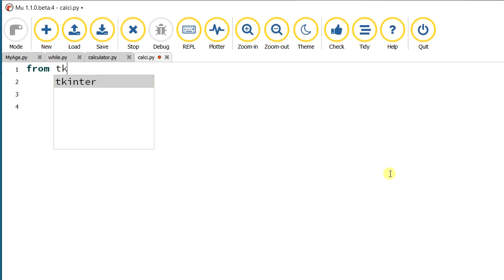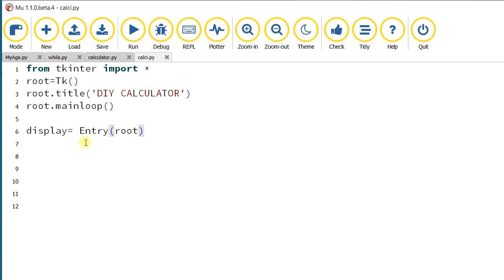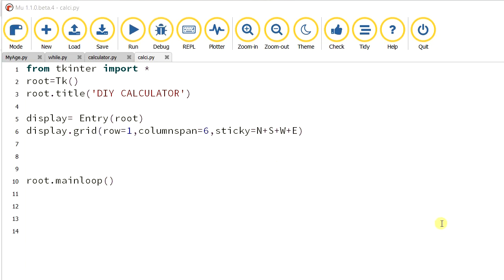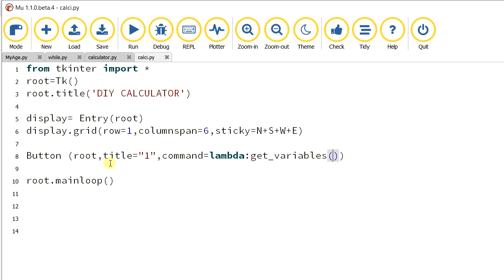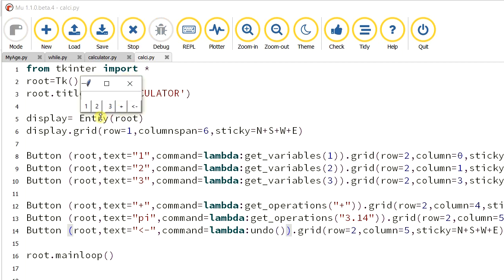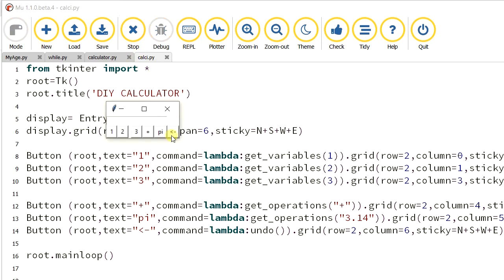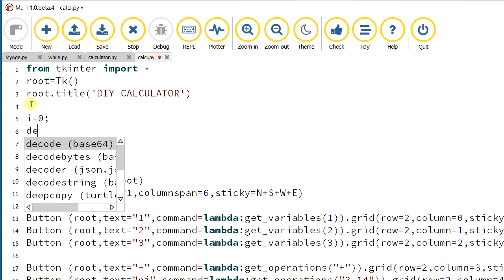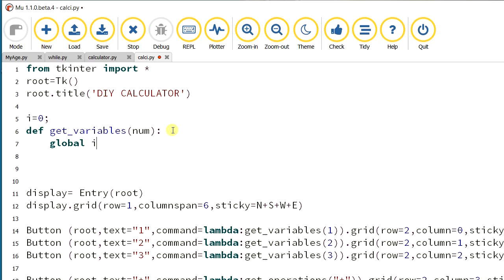Python Project for Begginers - How to Add Buttons in Calculator using Python Script?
calculator project in python for beginners..how to add buttons in python...
Python Script tutorial for beginners..